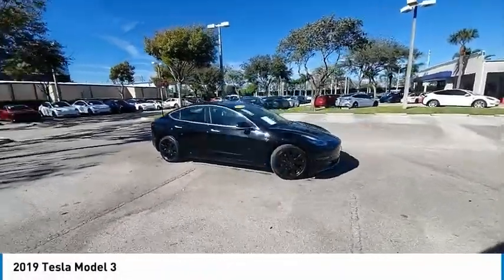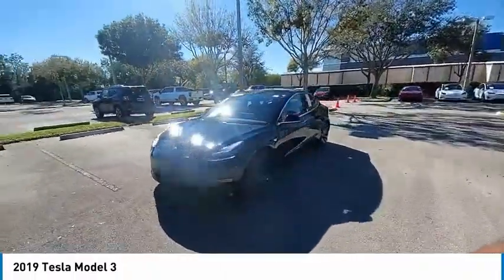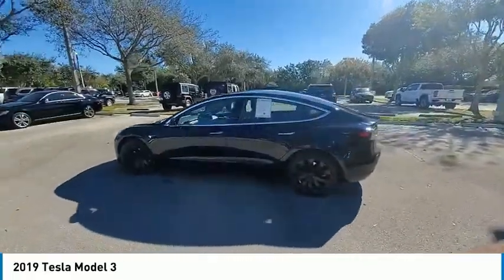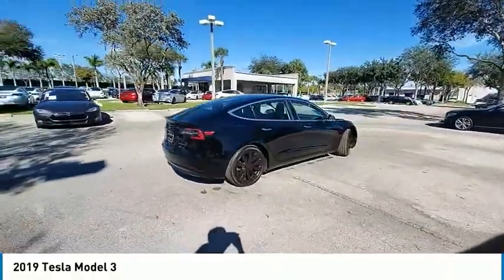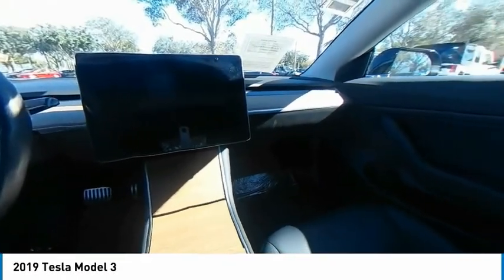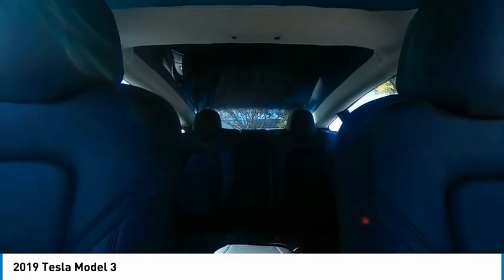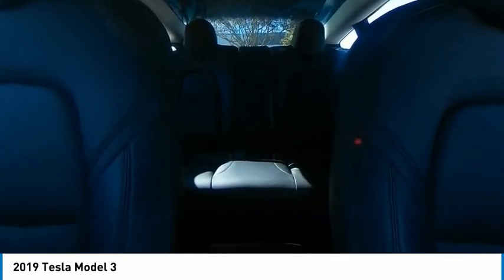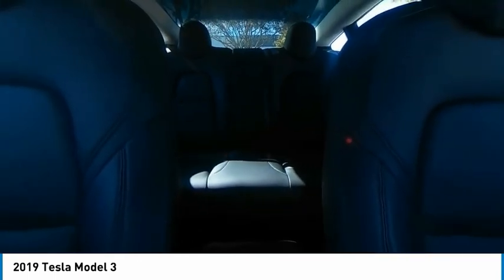2019 Tesla Model 3 available in Delray Pompano Fort Pierce PCH384850